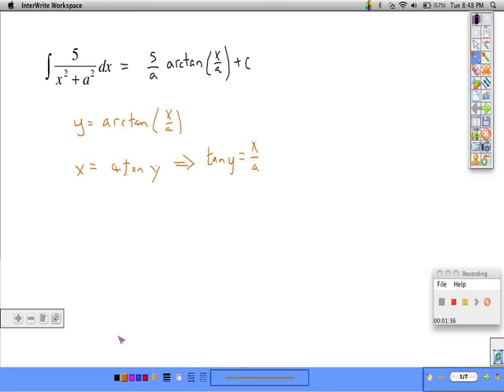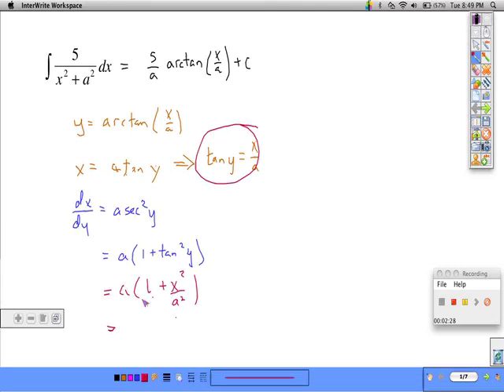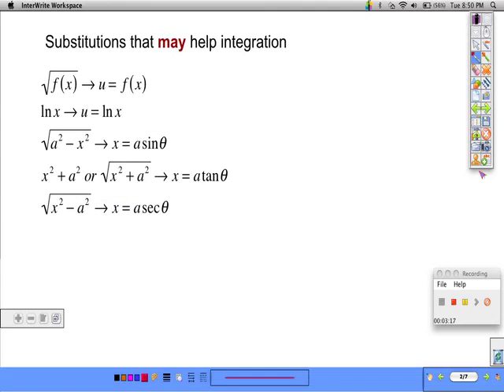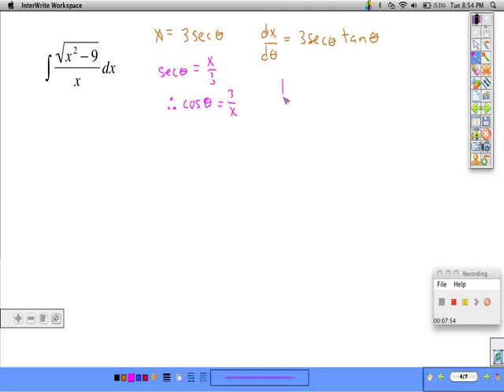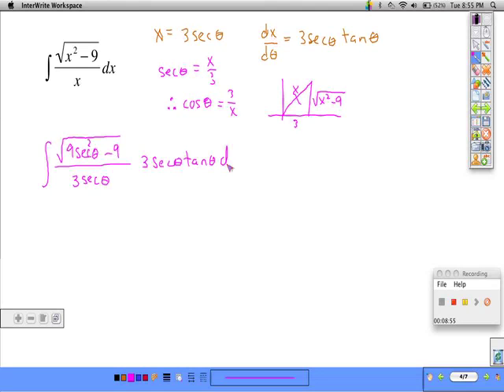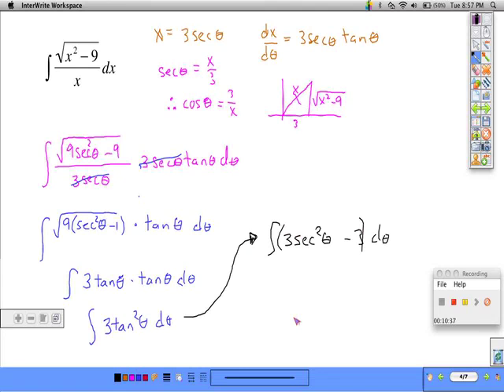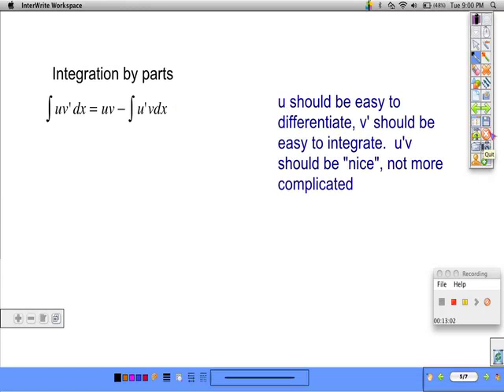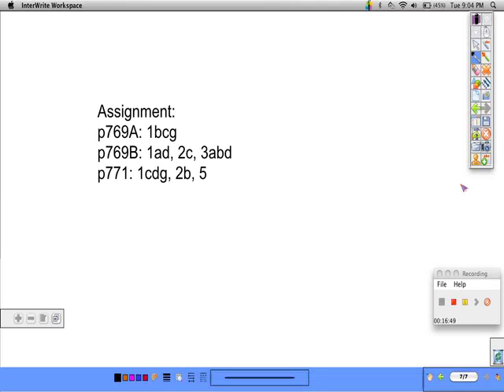Further Integration Part 1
ch27A-C

Included:
integrals equal to inverse trig functions